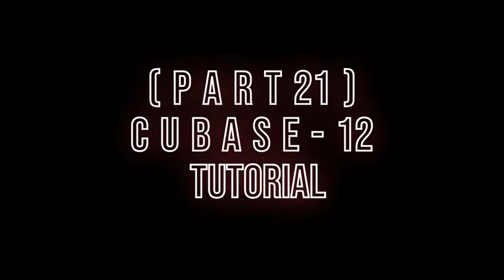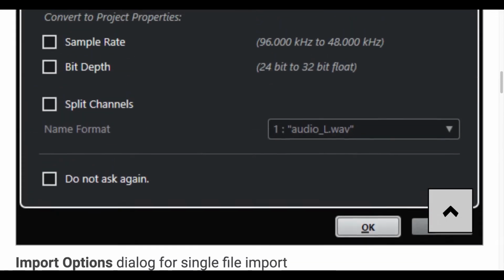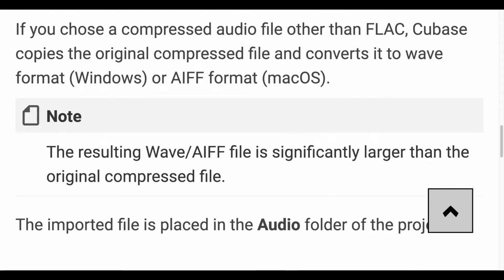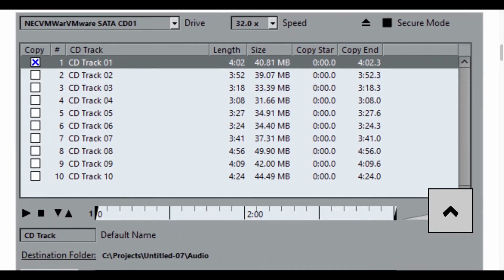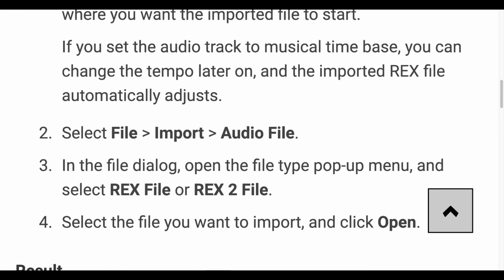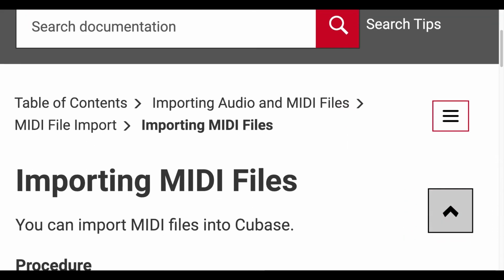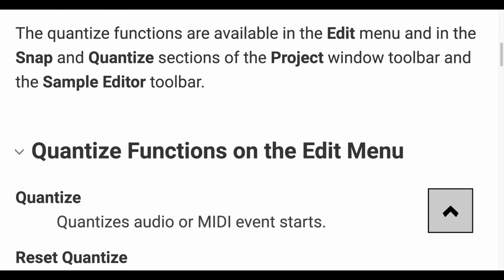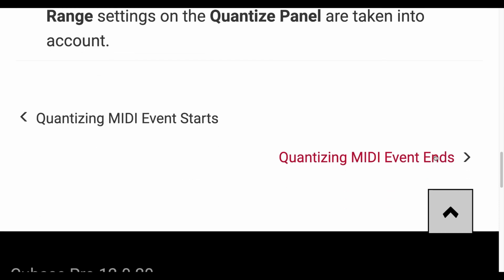Cubase 12 (Part 21)